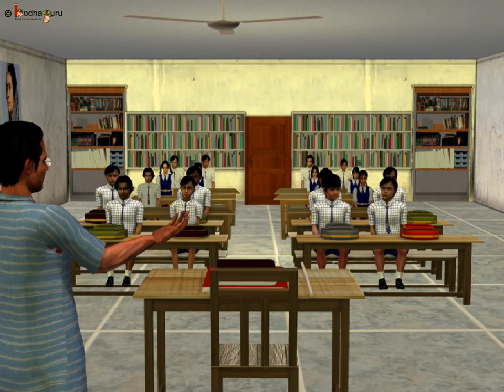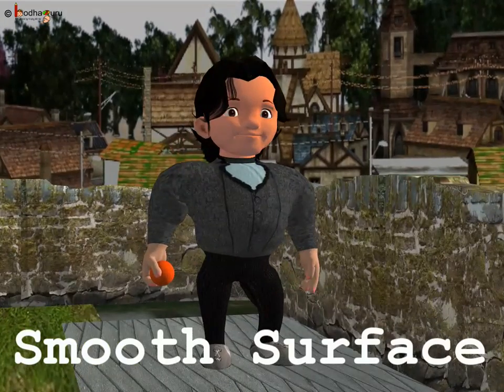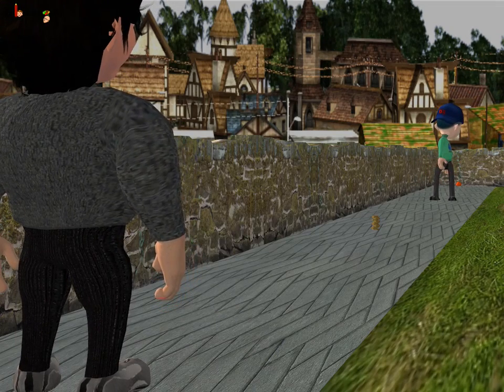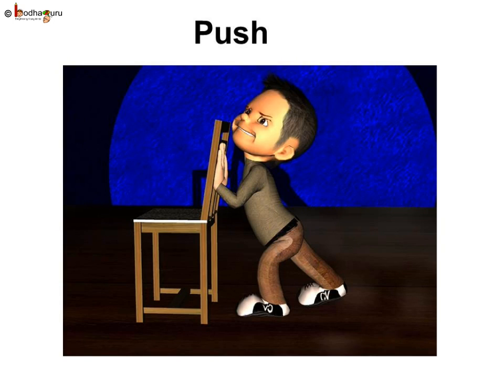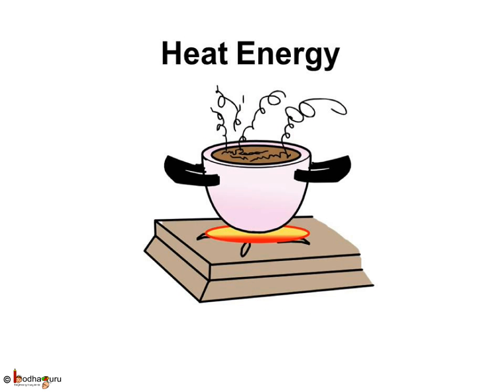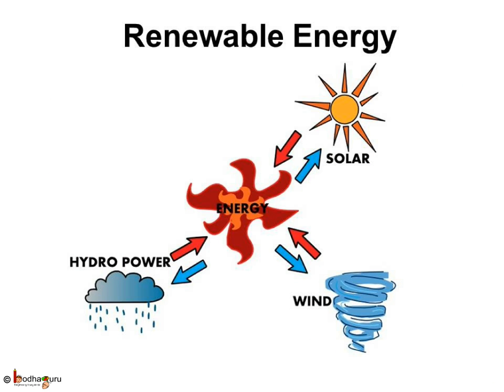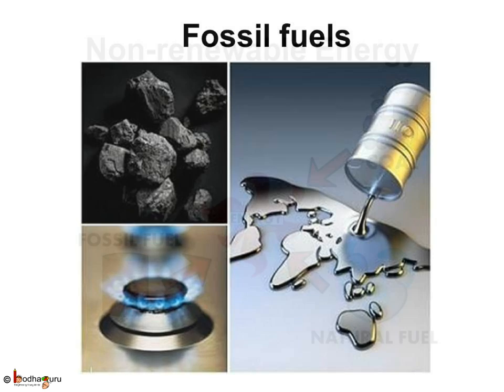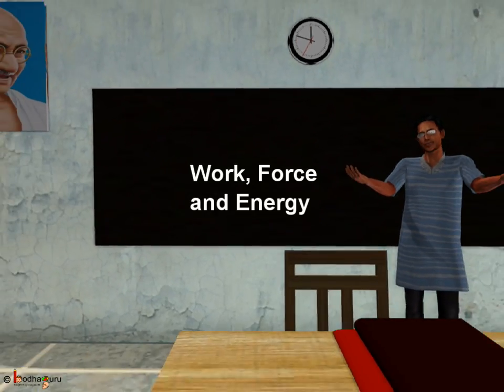Science - Work, Frictional force and Energy - English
The video explains the difficult concept of work and force through animation. It also explains about frictional force. It also discusses about sources of energy and conservation of energy.